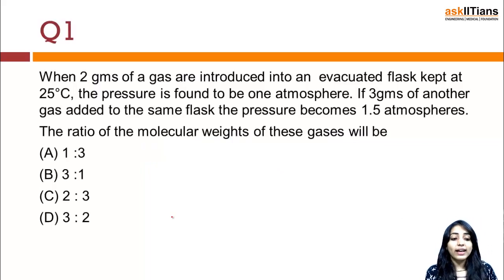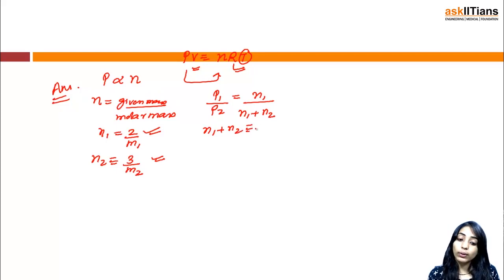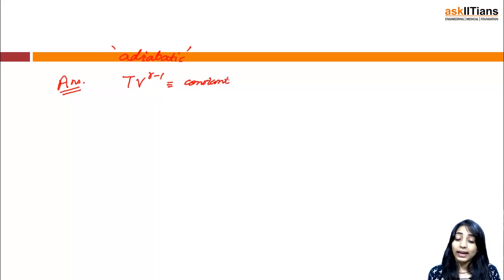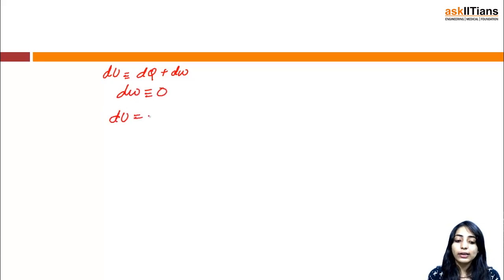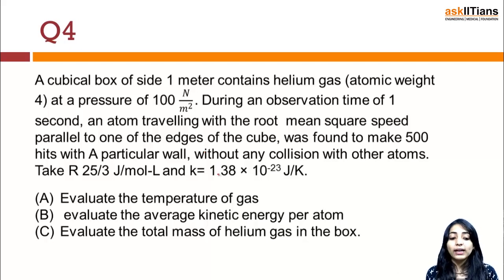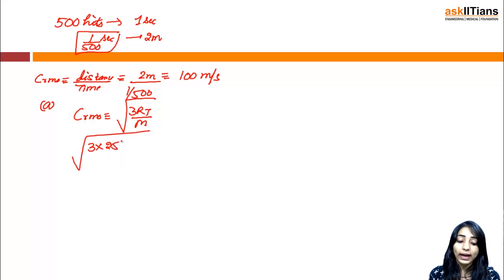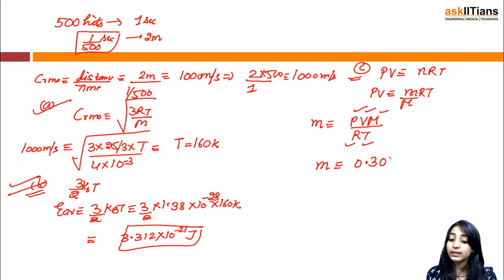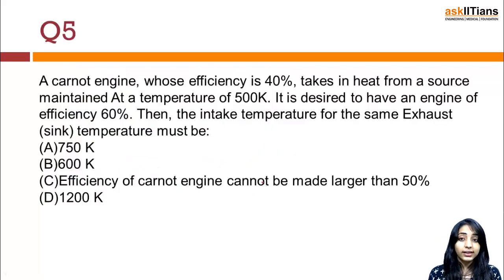Past Year Questions | Lecture-5 | Thermodynamics | Physics | Grade- 11 | JEE | NEET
Sakshi Ganotra mam has explained Thermodynamic Systems and their types

For more information on force and pressure, refer to our revision notes on NEET Physics